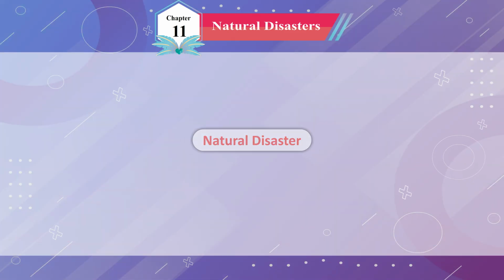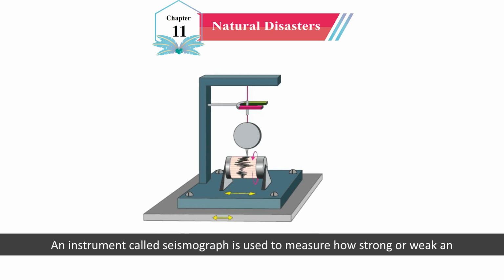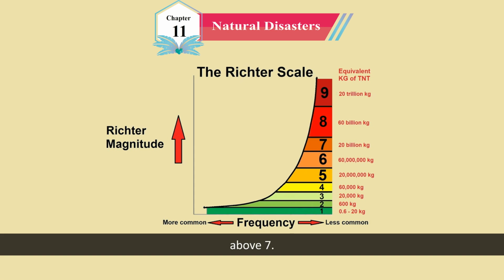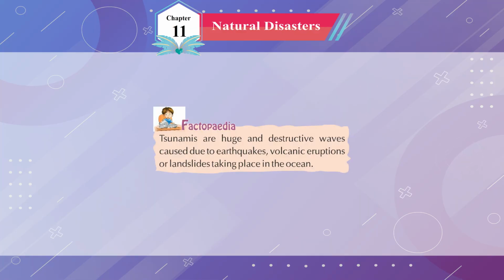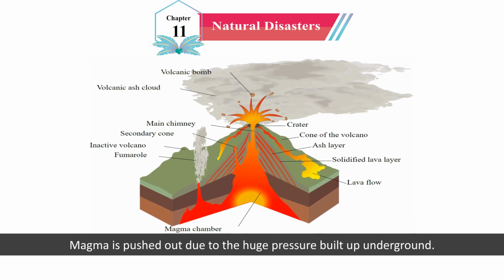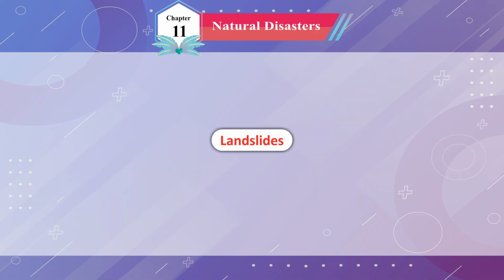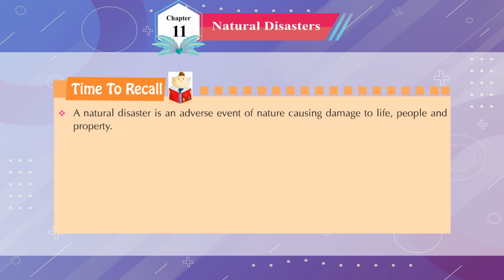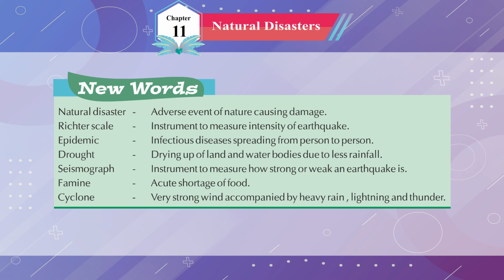Ch 11 | Jay Cee | Social Studies Forever | Class 5 | Natural Disasters | For children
Social Studies Forever, a new launching of Jay Cee Publications PVT. LTD., is embellished with all the features for which the products of Jay Cee Publications are famed i.e. rich study material, creative illustrations, thoughtful presentation, interactive exercises, quality printing and much more. But what makes it different from other is that the books of the series are geared up with digital animation, web-support and animated videos wherever required.